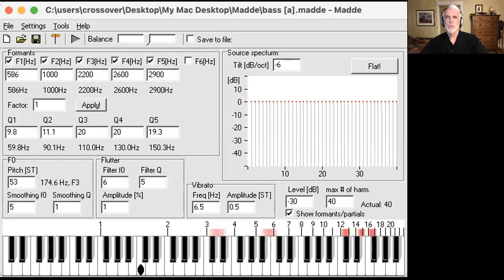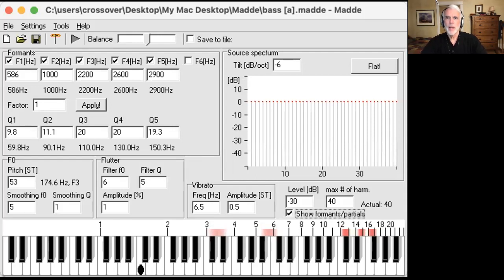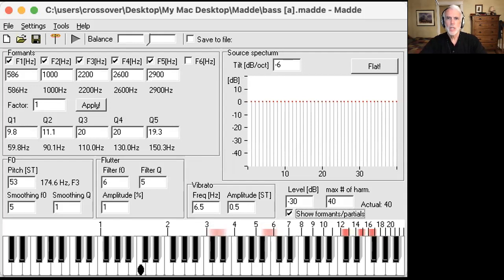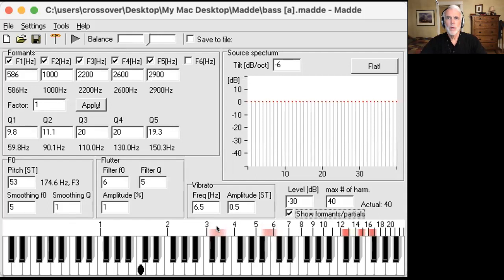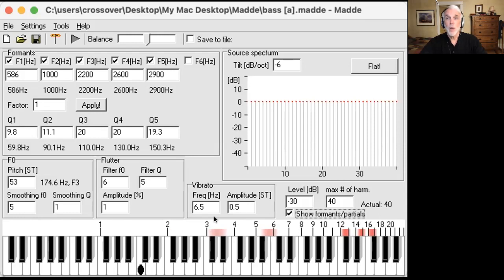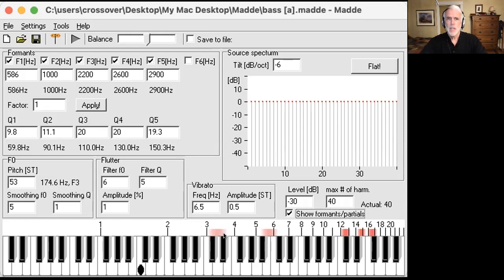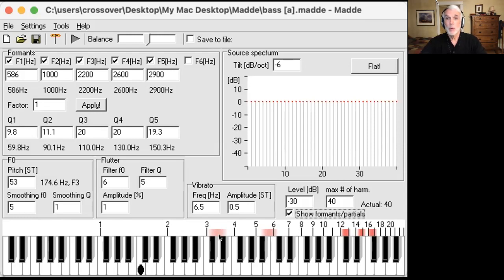acoustic register demonstration by Ken Bozeman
This is a voice on a Madde synthesizer (by Svante Granqvist) demonstrating acoustic register transitions of an /a/ vowel across range.  The input spectral slope is kept in the characteristic of "chest" voice, and the vocal tract tuning (shape) unchanged, but you will notice that the acoustic register shifts will seem to migrate the voice timbrally into "head" voice. (Ken Bozeman)